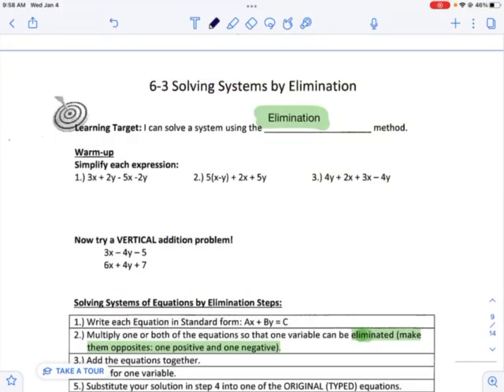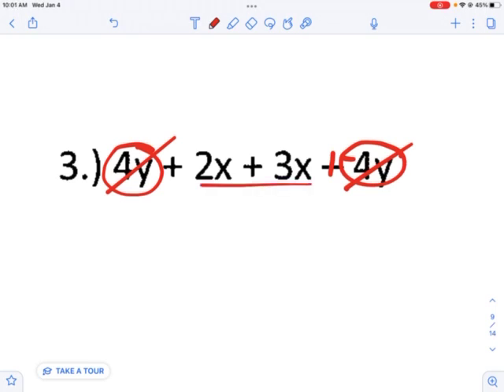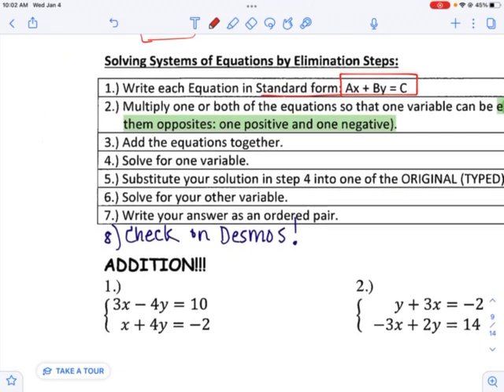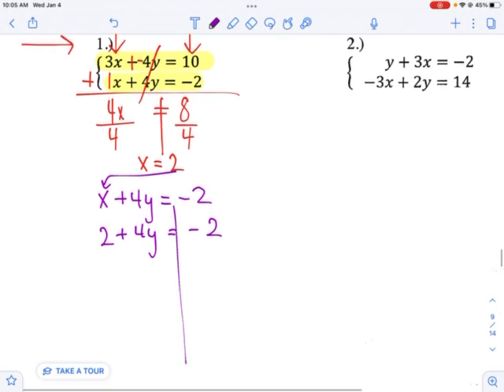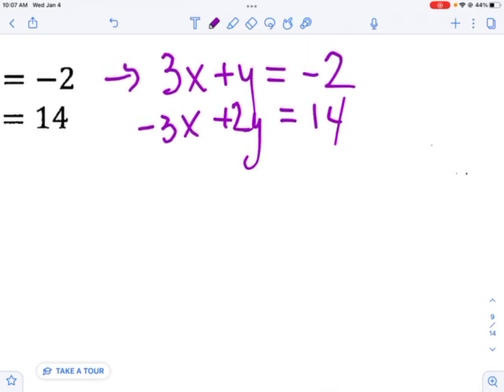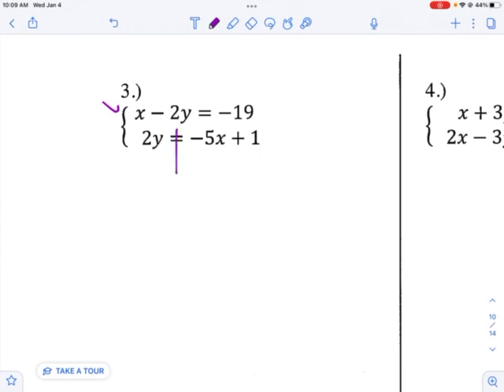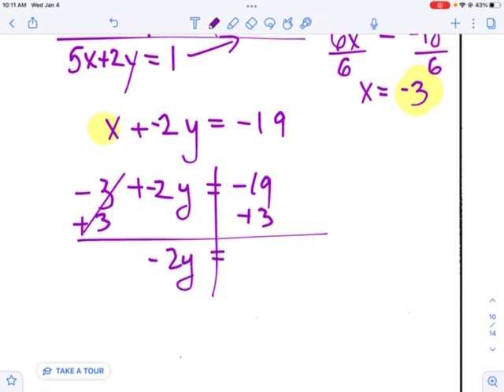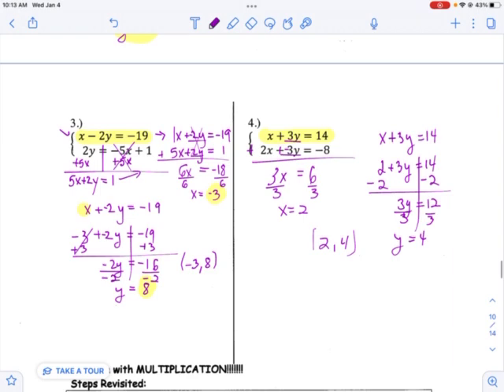6 3 Notes Video 1